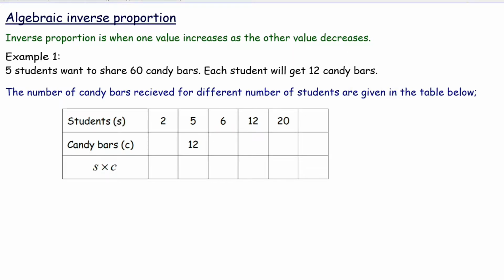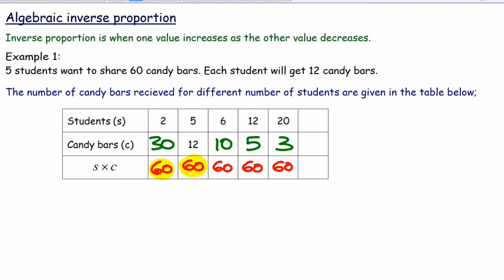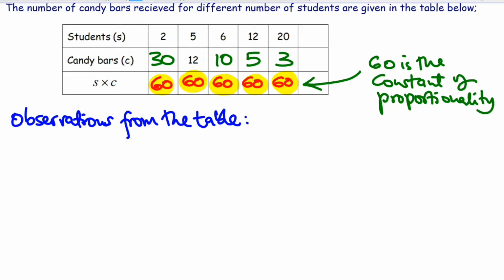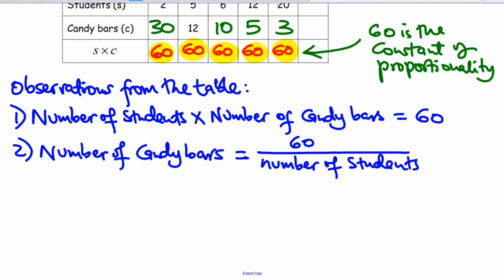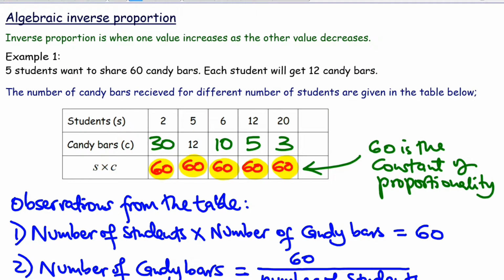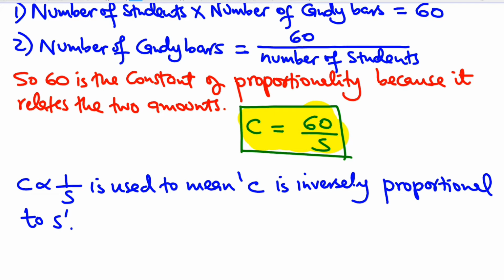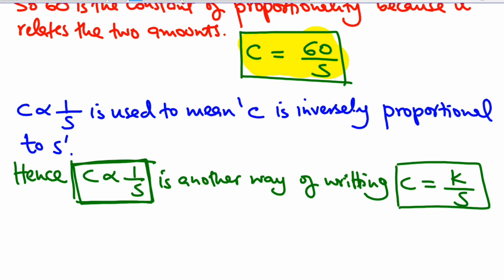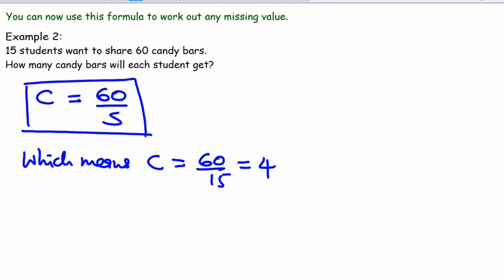Introduction to algebraic inverse proportion